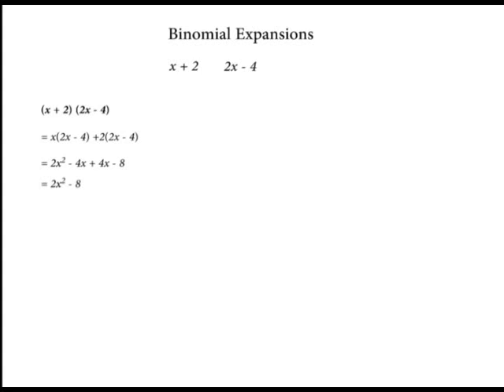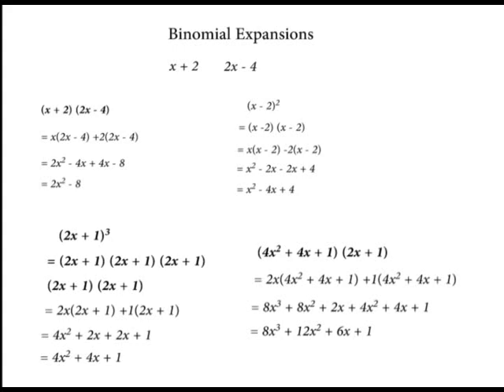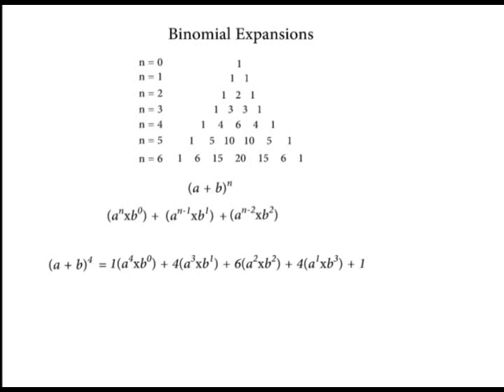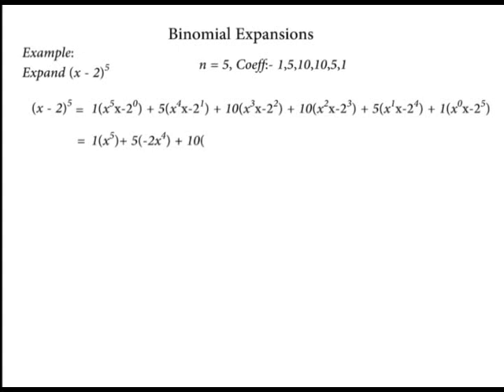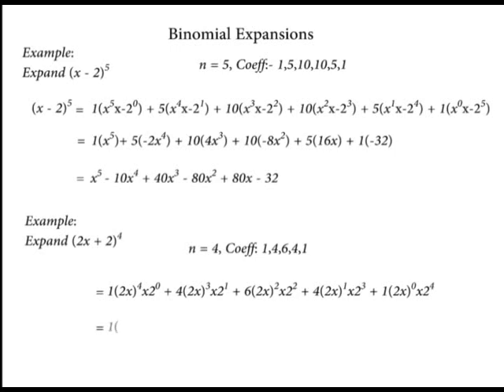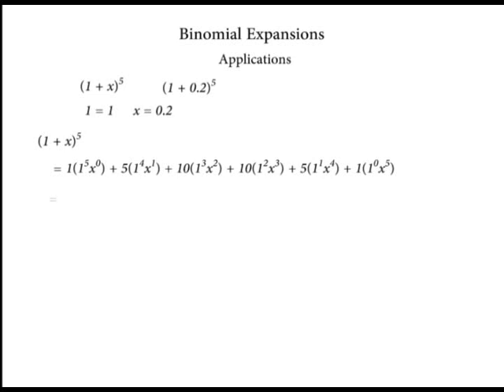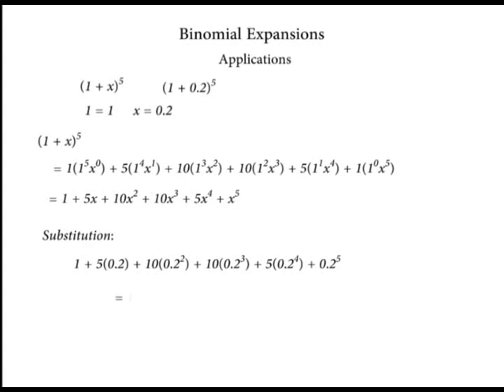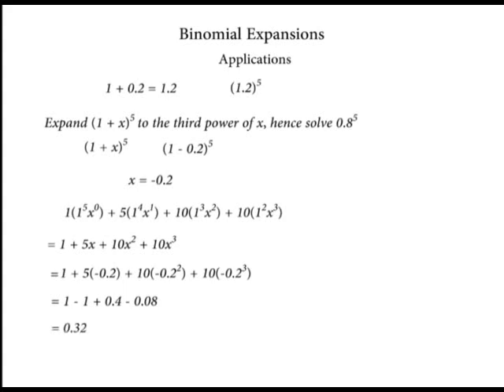Mathematics BINOMIAL EXPANSION